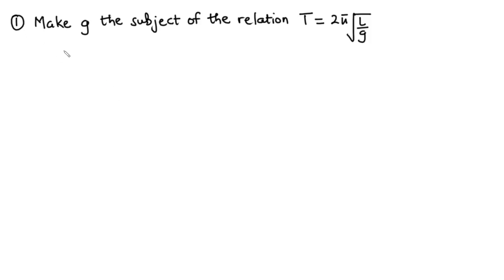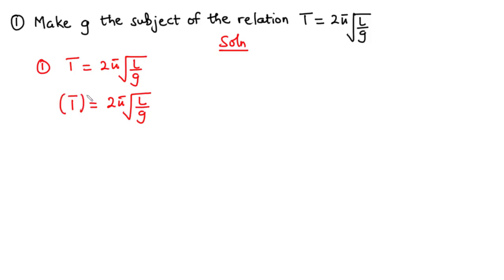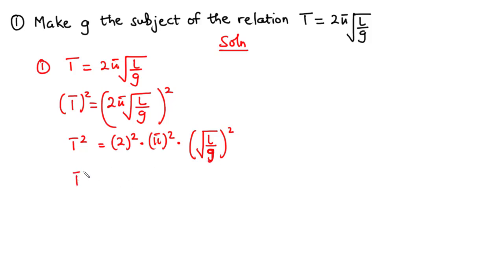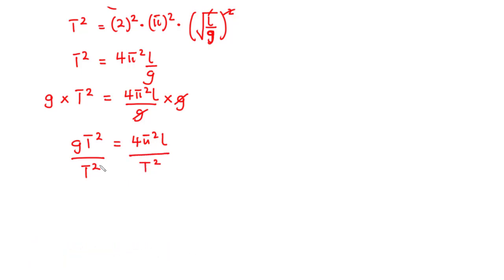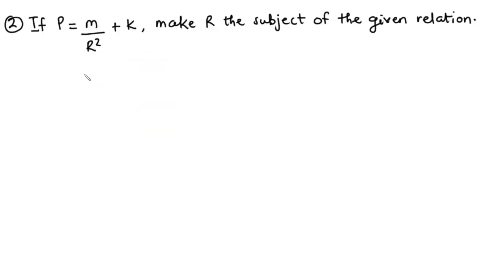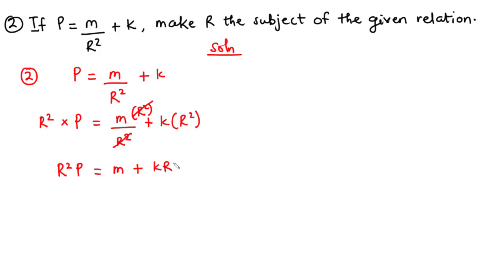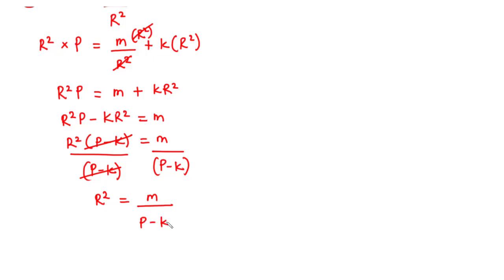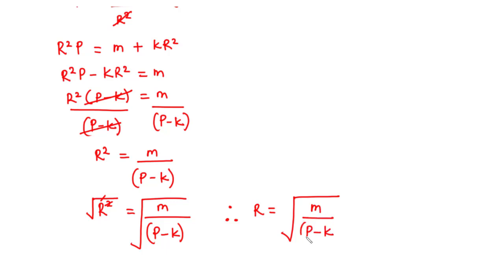04: Change of Subject and Substitution - (New) Relations Involving Squares and Square Roots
In this lesson, we shall learn how to change the subject of a given relation, and perform substitution

We shall solve two examples.

00:00 - Ex 1
04:31 - Ex 2